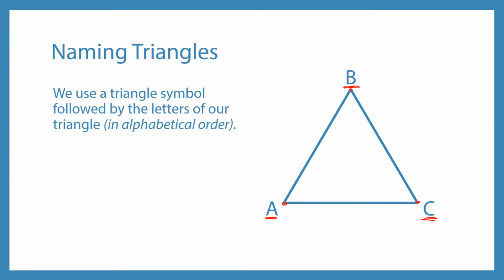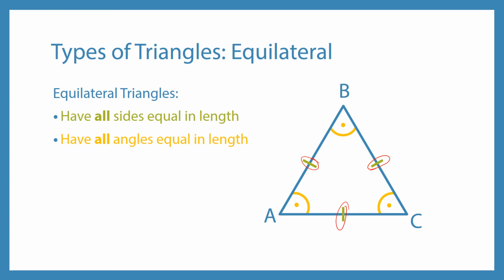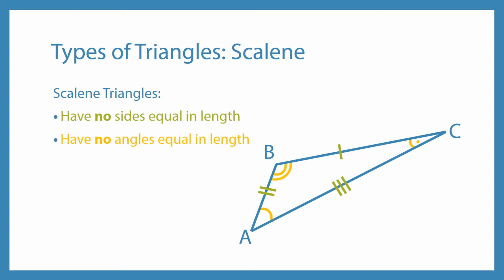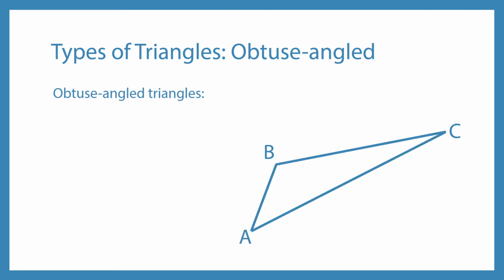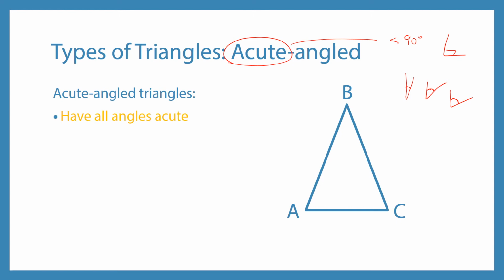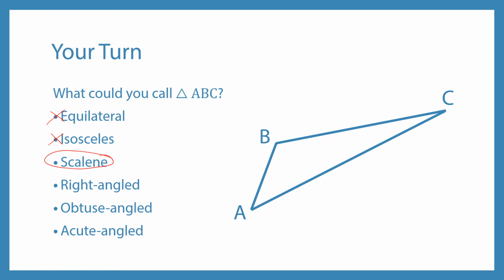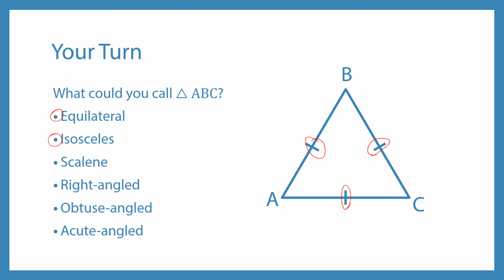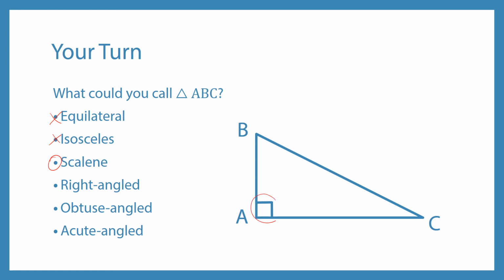Y7 Maths - Geometry - #4 Types of Triangles